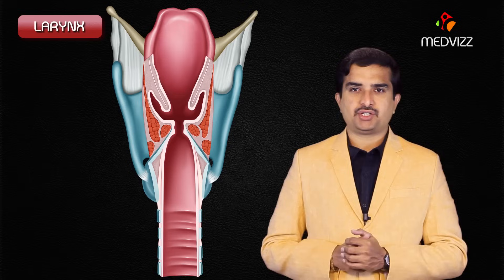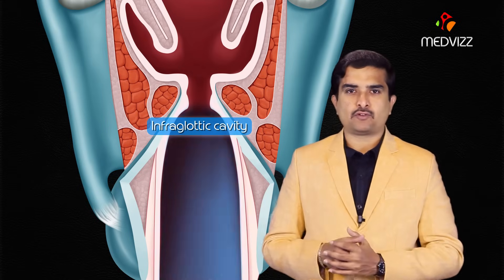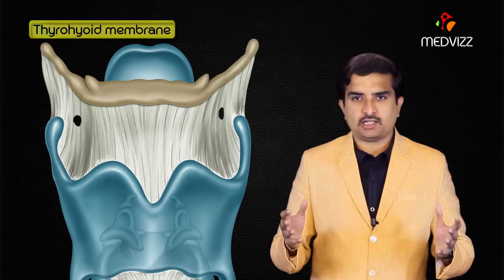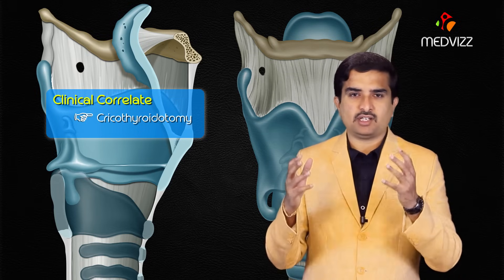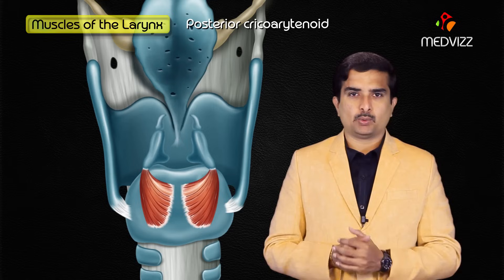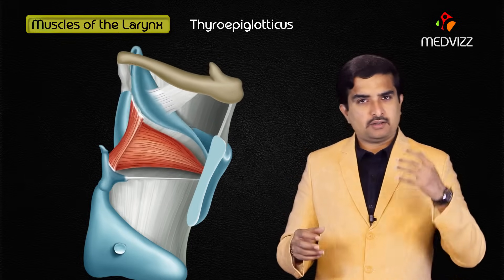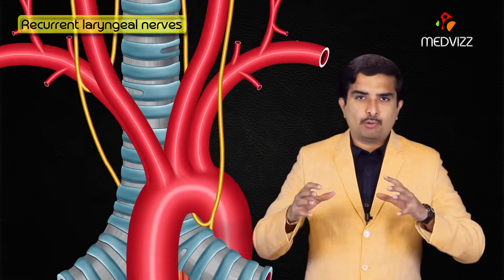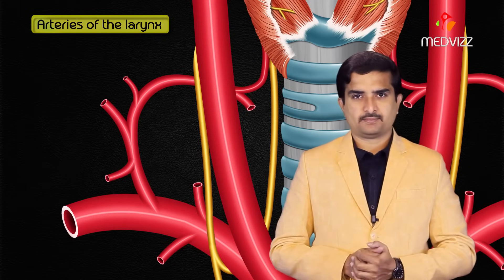Anatomy and Physiology of Larynx , Action of Laryngeal muscles , Dr Bhanu prakash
Upper Airway: Larynx

The larynx is organized into 3 major regions

1) Vestibule: between the entrance to the larynx and the vestibular folds (i.e. “false vocal cords”).
The vestibular folds contain the vestibular ligaments which are the thickened inferior edges of the quadrangular membrane.
2) Ventricles: The portion between the false vocal cords (superiorly) and the true vocal folds (inferiorly).
The vocal folds contain the vocal ligaments which are thickenings of the superior edge of the conus elasticus.
Vibration of the adducted vocal ligaments with expiration produces sound (see section on muscles below for more on movement of the vocal ligaments).
3) Infraglottic cavity: Portion of the larynx inferior to the vocal folds. It communicates distally with the lumen of the trachea.
The larynx is composed of a cartilaginous skeleton
Thyroid cartilage: Composed of 2 laminae and 2 pairs of cornua.
Laminae: The plates which form the majority of the thyroid cartilage. The indentation in the midline is known as the superior thyroid notch. The inferior pharyngeal constrictor, sternothyroid and thyrohyoid muscles all attach to the laminae.
Cornua: Fingerlike projections that extend superiorly and inferiorly from the laminae.
Thyrohyoid membrane: Connective tissue membrane which connects the thyroid cartilage to the hyoid bone.
Cricoid cartilage: Composed of a narrow anterior arch and a broad posterior lamina.
Arch: Connects to the thyroid cartilage superiorly via the median cricothyroid ligament and to the first tracheal ring inferiorly via the cricotracheal ligament.
Lamina: Articulates superiorly with the arytenoid cartilages and the inferior cornua of the thyroid cartilage.
Clinical Correlate: In the event of an emergency if an airway can not be established by endotracheal intubation a cricothyroidotomy can be done where the cricothyroid membrane is incised.
Arytenoid cartilages: Pyramidal cartilages that articulate at their base with the lamina of the cricoid cartilage.
Muscular process: Extends laterally and provides attachment points for muscles.
Vocal process: Extends anteriorly and is the attachment point for the vocal ligaments.
Muscles of the larynx
Cricothyroid: Tilts the thyroid cartilage forward.
Action: Tenses and adducts the vocal ligaments.
Posterior cricoarytenoid: Laterally rotates the arytenoid cartilage.
Action: Abducts the vocal ligaments.
Note: These muscles are the only abductors of the vocal ligaments and are thus extremely important to maintaining an open airway!
Lateral cricoarytenoid: Medially rotates the arytenoid cartilage.
Action: Adducts the vocal ligaments.
Arytenoideus: Composed of transverse and oblique parts.
Thyroarytenoideus: From the thyroid laminae to the arytenoid cartilage.
Thyroepiglotticus: From the thyroid laminae to the lateral aspect of the epiglottis.
Action: Holds epiglottis closed during swallowing to prevent entrance of food or liquid into the larynx during swallowing.
Nerves of the larynx
Superior laryngeal nerve: Divides into internal and external laryngeal nerves.
Internal laryngeal nerve: Enters thyrohyoid membrane with superior laryngeal artery. Provides sensory innervation to mucosa superior to vocal folds.
External laryngeal nerve: Travels with superior thyroid artery and provides motor innervation to the cricothyroid muscle.
Recurrent laryngeal nerves:
- Right: Loops under subclavian artery
- Left: Loops under arch of aorta
Both ascend posterior to the esophagus and enter the larynx at the level of the cricothyroid articulation.
Motor innervation to ALL muscles of the larynx (except the cricothyroids, as noted above) and provides sensory innervation to the mucosa of the larynx inferior to the vocal folds.
Arteries of the larynx

Superior laryngeal artery: A branch of the superior thyroid artery.
Travels with the internal laryngeal nerve.
Inferior laryngeal artery: A branch of the inferior thyroid artery.
Travels with the recurrent laryngeal nerve.